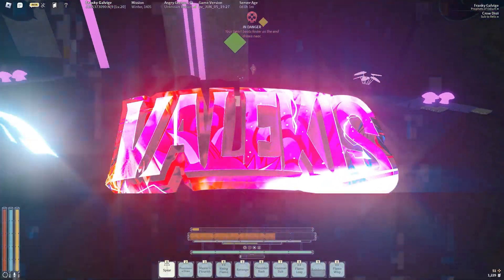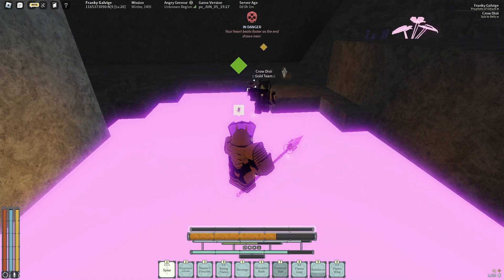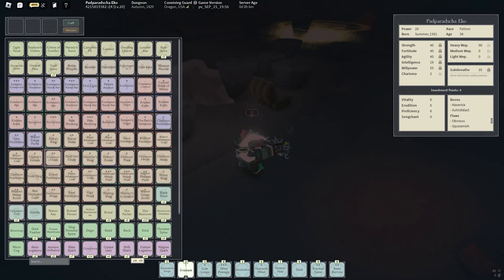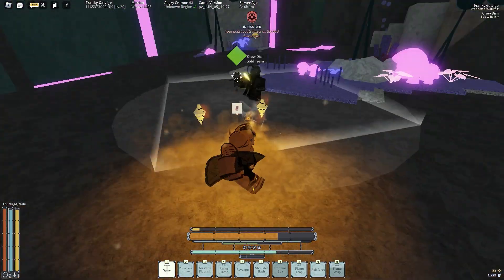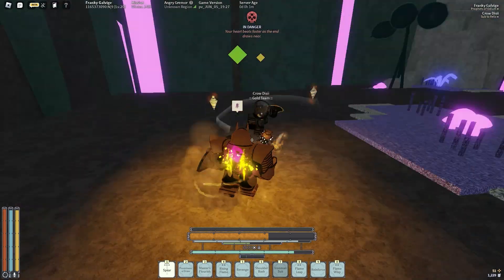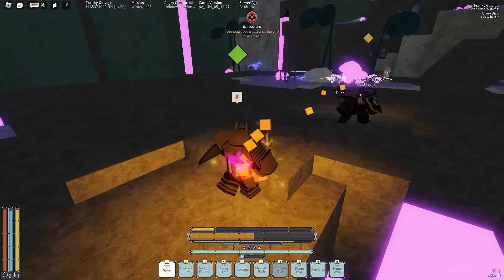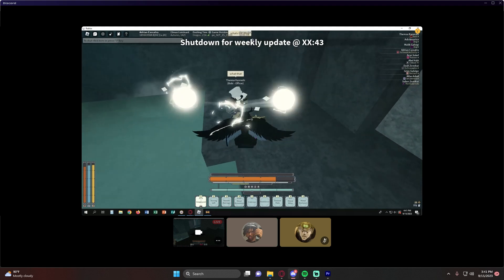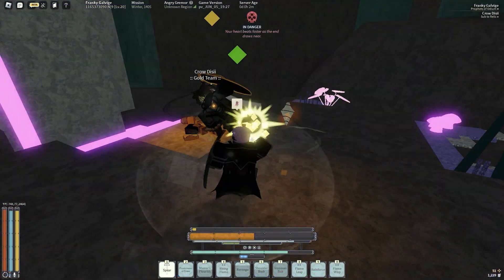ALL NEW BELLS SHOWCASE | Deepwoken